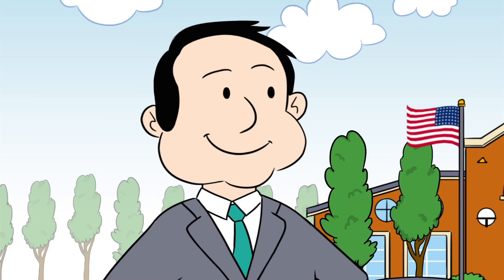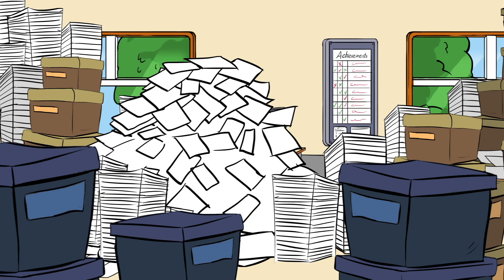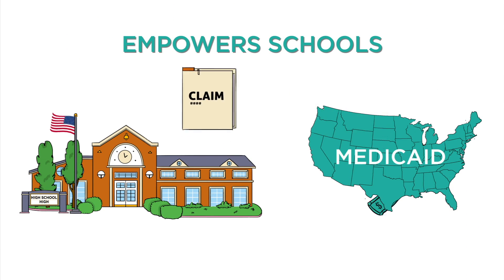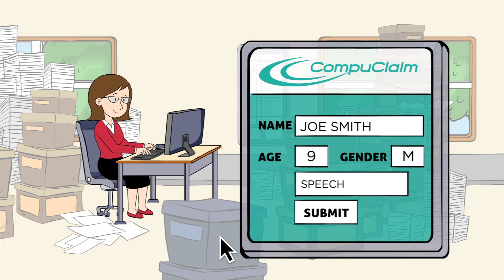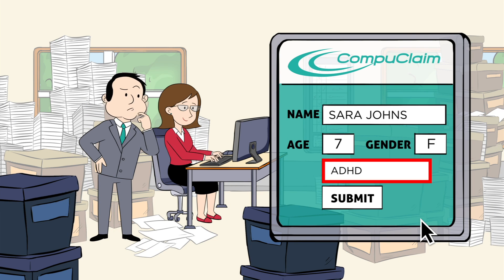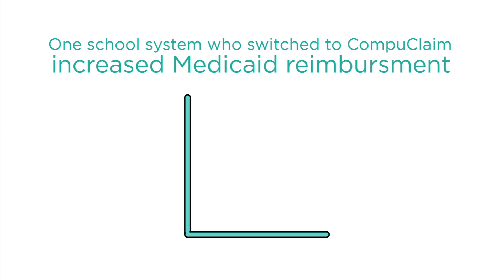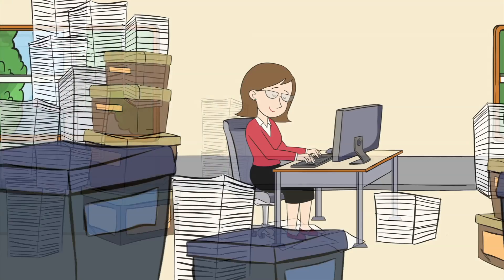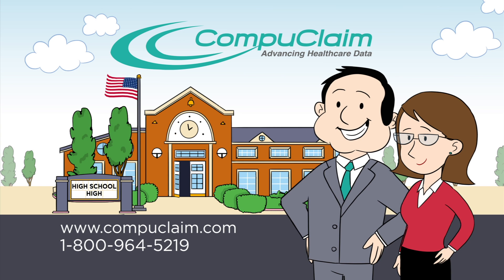CompuClaim Medicaid Billing